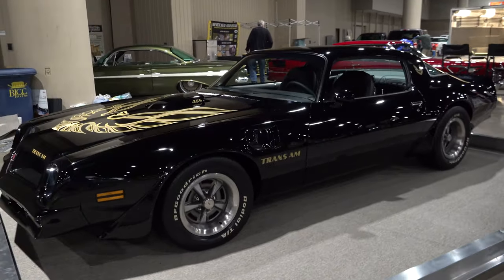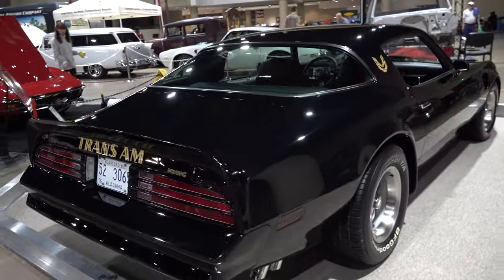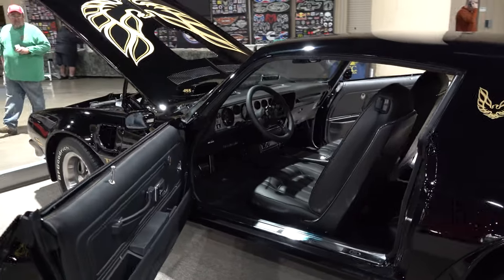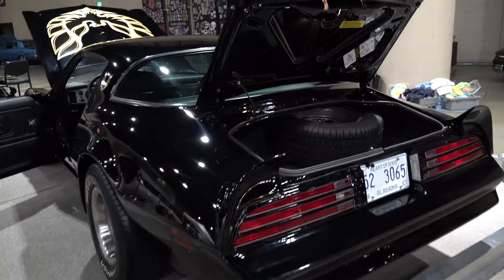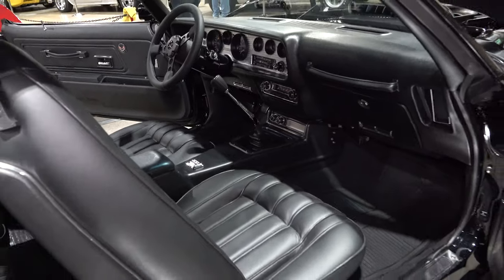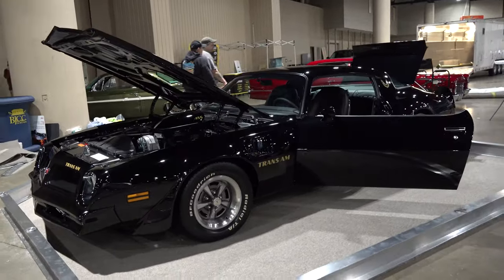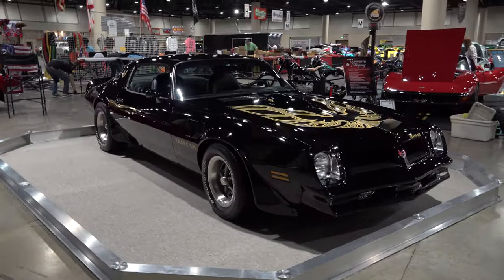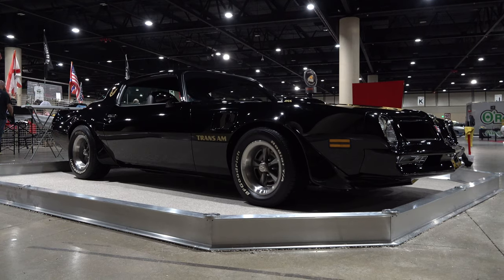1976 Pontiac Trans Am Nicer Than New 2022 World Of Wheels Custom Auto Show Birmingham AL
In this video from the 2022 World Of Wheels Custom Auto Show held in Birmingham AL, I catch up with this 1976 Pontiac Trans Am...The owner at one time worked at a gas station and would fill the tank when the owner stopped buy...He always wanted this car...He bought another Pontiac Trans Am that He drove through Highschool...But He still wanted this one...Not one like it...But the exact 1976 Pontiac Trans Am that He used to fill with gas as a kid...A few years ago He was able to buy the car, but it wasn't a new 1976 Trans Am...It had some rust...some wear and tear from being driven. It was still a good car...Just not the beauty that He remembered back in the day...Now!...This black and gold beauty is better than new. now...The interior still has the style of the 1976 Pontiac Trans Am..But now it is custom leather...The paint and body have all been redone to a very high standard. Black with gold decals...The engine is still the one that came in it...But it's all been redone..The owner tells Me that if the part was available and the car needed it...It got it!!..I have always been a Pontiac Trans Am fan...I had a 1979 Silver Anniversary Trans Am as My first car...This 1976 Pontiac Trans Am from the 2022 World Of Wheels Custom Auto Show is much nicer than new...But just as cool..Check it out!!!